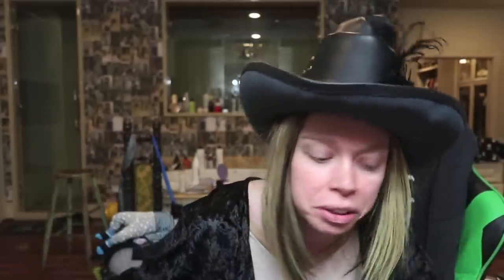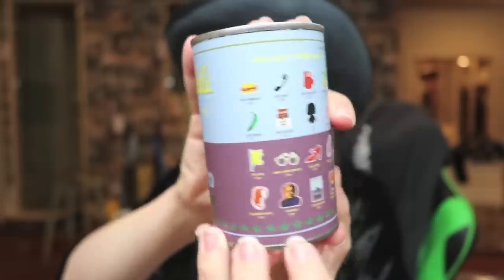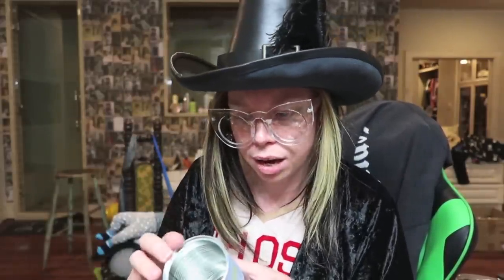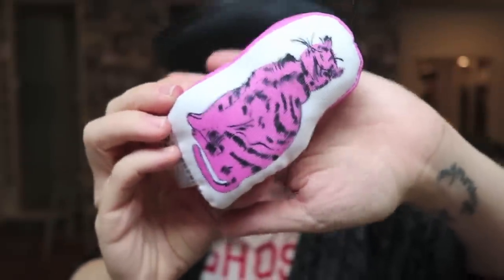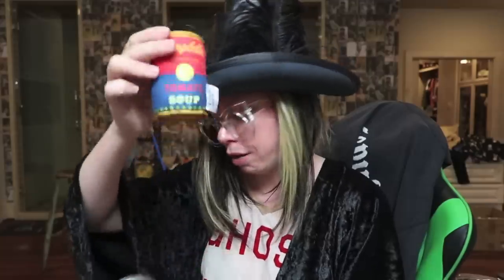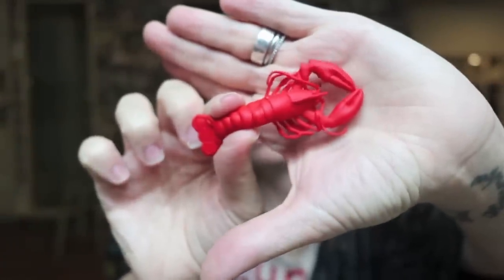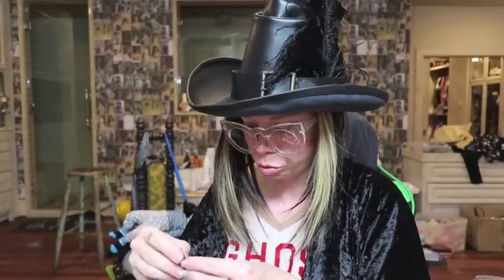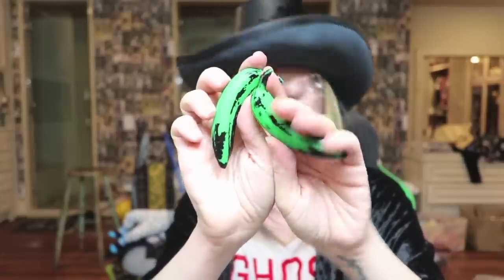What's Inside These CANS?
VLOGOWEEN DAY 10!
The day we nearly derailed Vlogoween!

Witch Hat:

GRAV3YARDGIRL
PEARLAND, TEXAS
77588